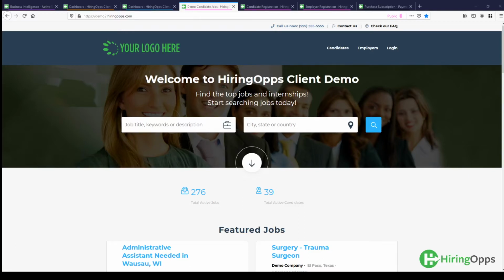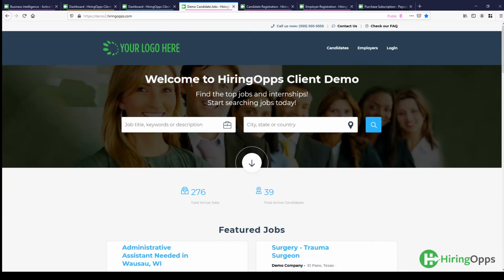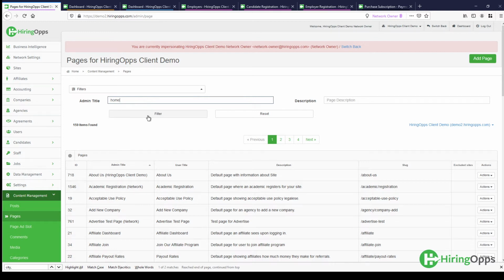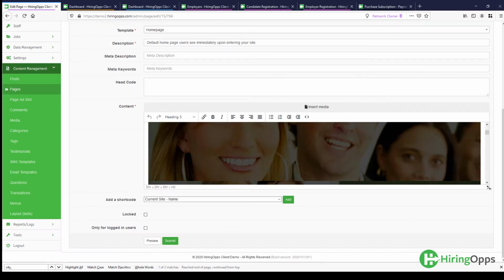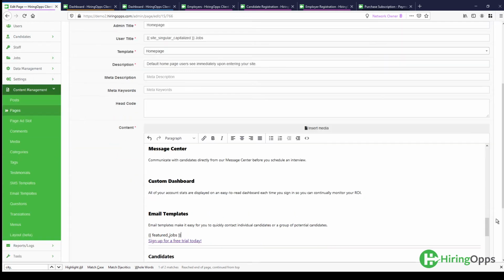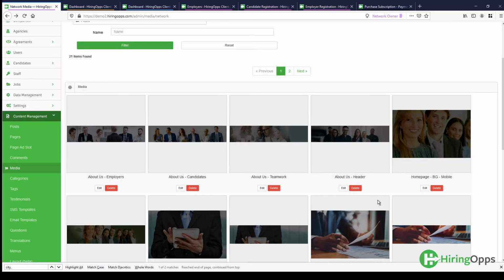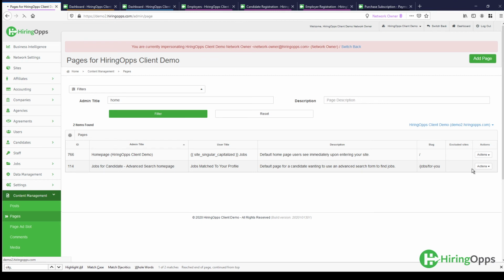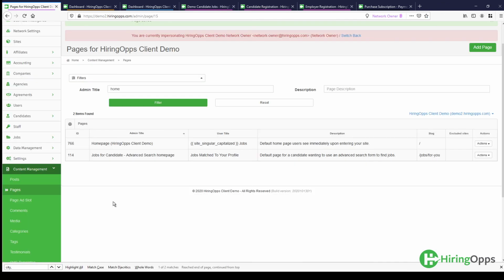HiringOpps Job Board Software: How to Edit Page Content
How to edit your HiringOpps site content

All HiringOpps websites are built with a default theme to create a streamlined look and feel for your website to reinforce your brand. But if you want to customize the default theme, we also offer various customization options to create a unique job board website.

Navigate to Content Management - Pages to see a list of all available pages you can customize on your job board. To edit a page, click Customize on Site from the Actions dropdown to the right of the page name.

Note: If you have multiple job board sites under your network, you can customize the page on each site separately or you can customize the page on all sites under the network using the Customize on Network option.

Use the WYSIWYG (What-You-See-Is-What-You-Get) page editor to add or edit any copy on the page. You can type directly in the Content box to change the text shown.

For example, if you have website copy on another site or saved in a Word document, simply copy and paste it here to replace the default text.

Adding an Image / Media

To add an image to your content, including head images, you will first need to add the image to your site library. Navigate to Content Management- Media.

Click the Network Media tab to add an image to your HiringOpps job board network. When you add Network media files, they are available on all your job board sites under that network.

Next, click the Add Media icon in the upper right corner of the page.

Click Select File to find the image on your computer and add it. Choose a Media Name, and then click Submit.